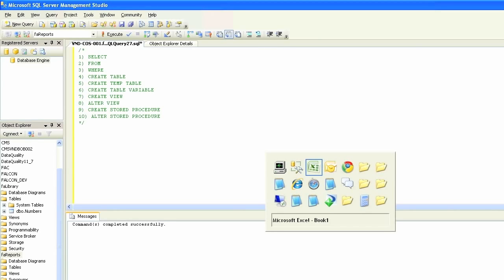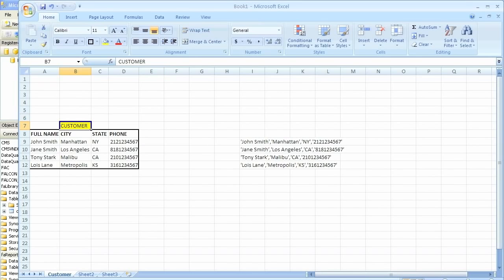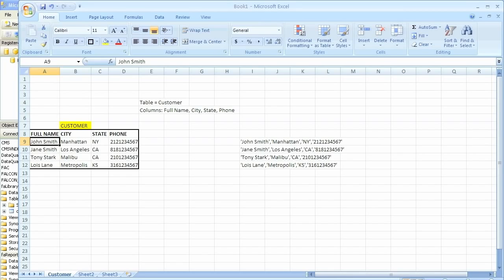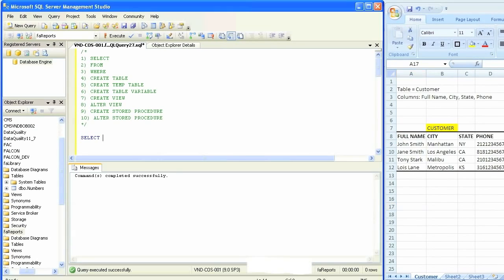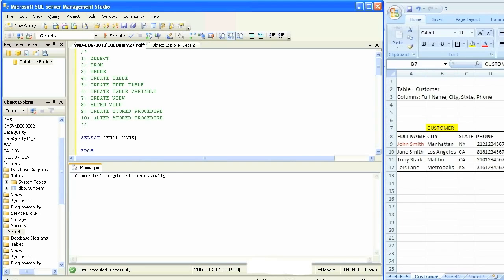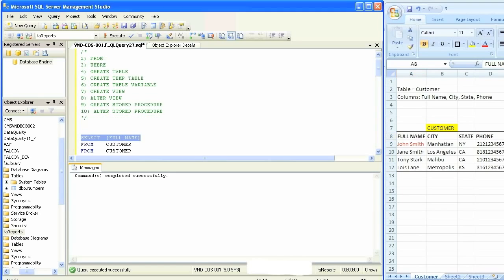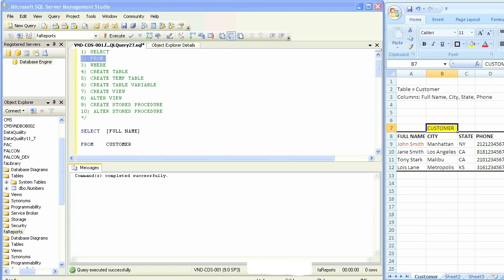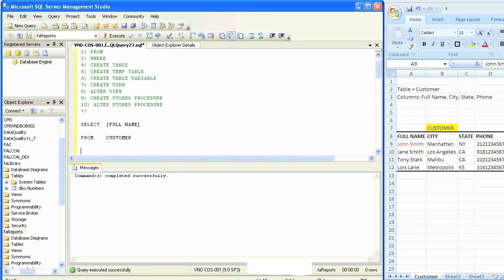SQL Basics in 30 Minutes Part 1 Select, From, Where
SQL Basics in 30 Minutes   Part 1 Select, From, Where; SQL